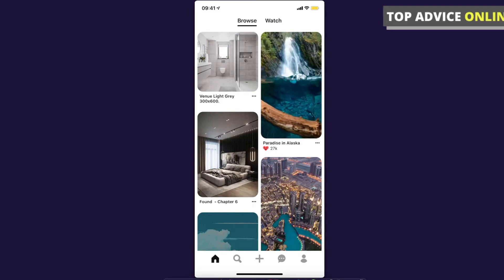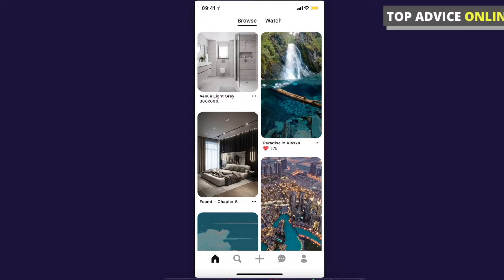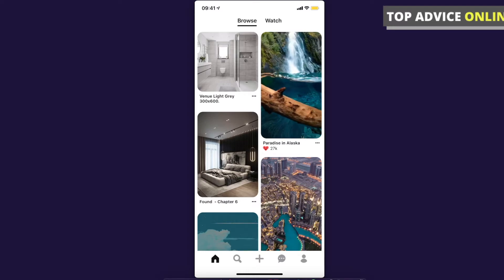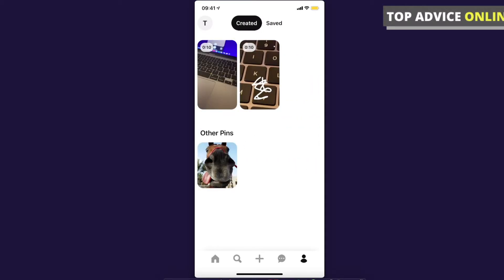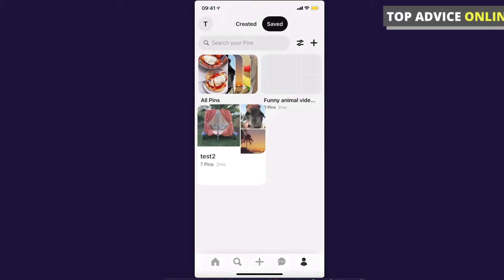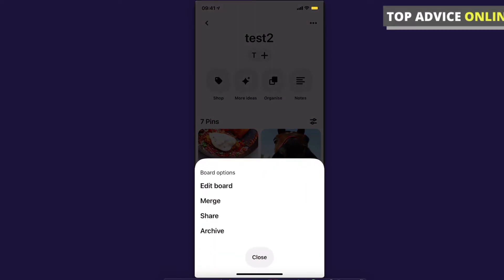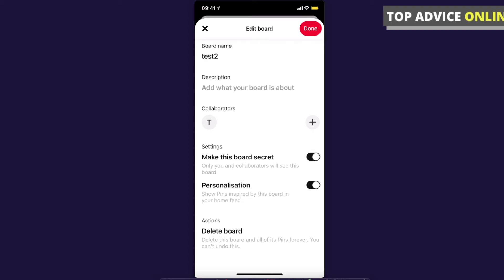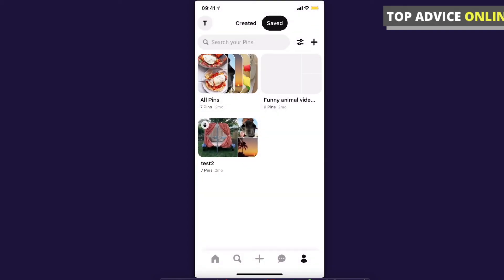How To Make Pinterest Board Private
In this video I will show you how to make Pinterest board private! It's really easy and it will take you less than a minute to do so!